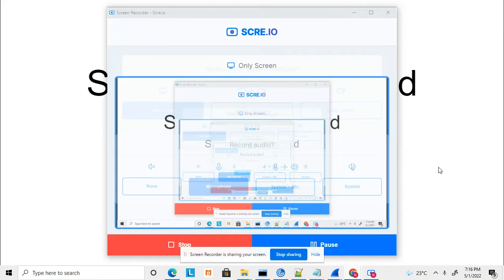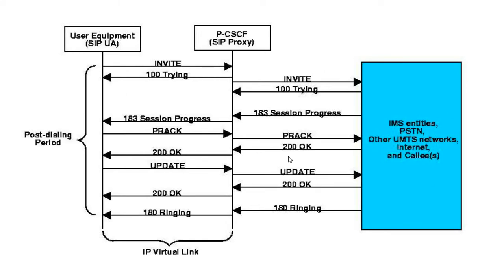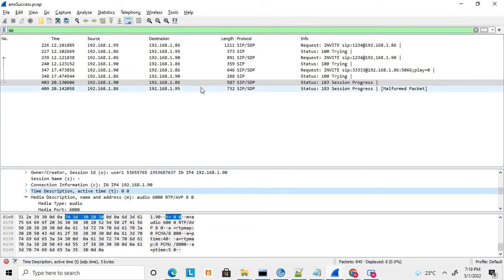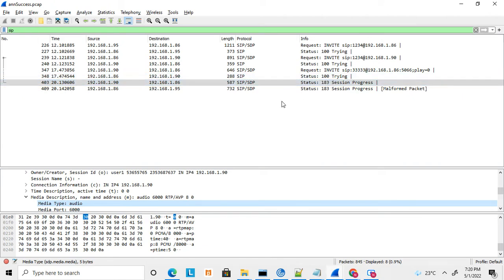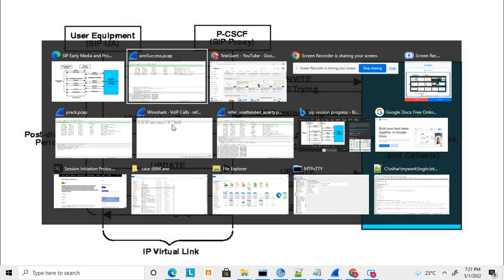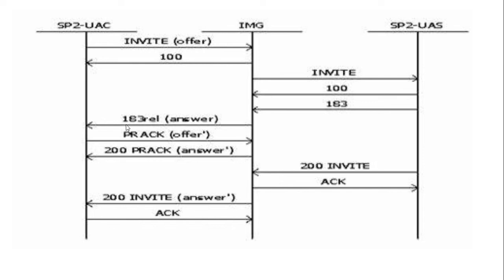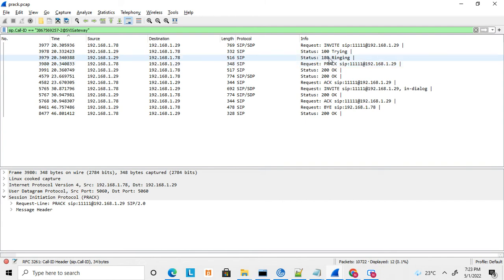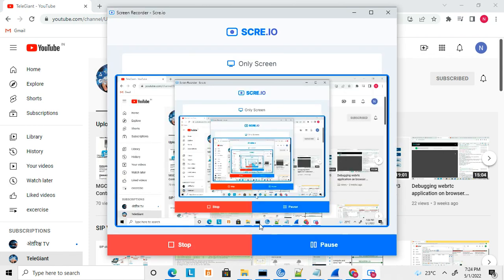SIP Early Media and Provisional Acknowledgement PRACK. Session progress with SDP and trace